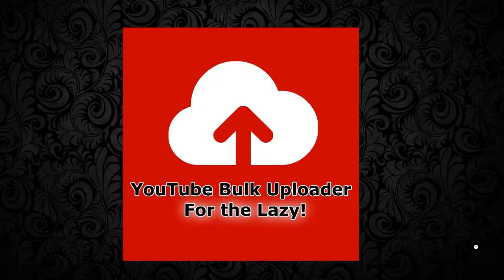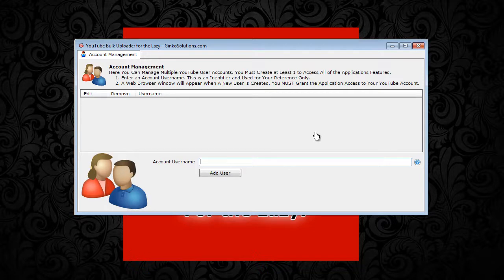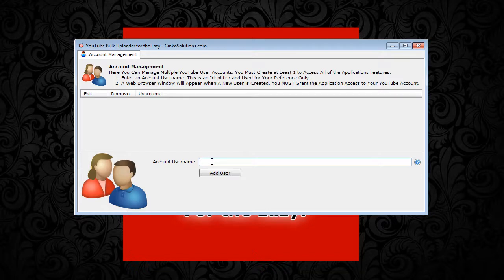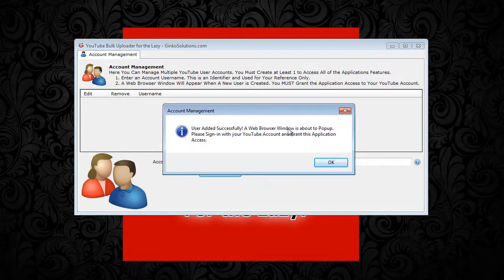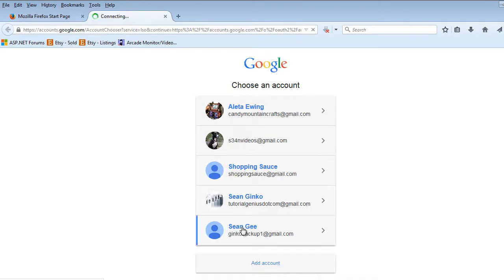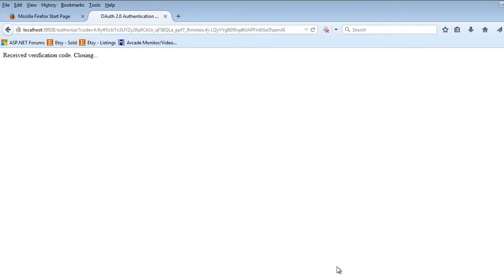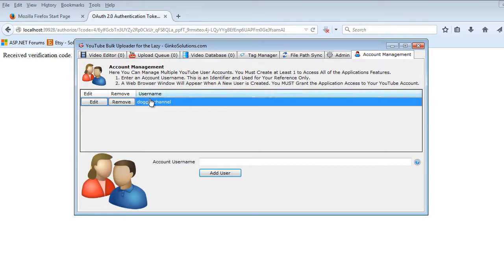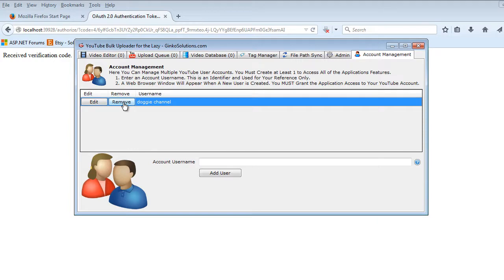YouTube Bulk Uploader - Account Management (Video Management System)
*** See our Full Software Demo video on our channel for a complete overview of the software! ***

YouTube Bulk Uploader for the Lazy is your simple and fast solution for offline tagging and uploading videos to YouTube in Bulk. Save hours of time and effort today!

YouTube Bulk Uploader for the Lazy allows you to easily BULK UPLOAD and TAG 1000's of videos OFFLINE! The software provides bulk editing of videos (Tags, Categories, Descriptions, Titles etc) and provides a simple to use interface for uploading and managing videos. The software 'tags' each physical video on your drive so you can freely move and rename them and the software will be able to detect where they are at all times! This can all be done offline, so no need for an internet connection until you're ready to upload!

- Supports ALL YouTube supported video file types. MP4, MOV, MKV, MPEG, 3GP, AVI and more
- Allows bulk editing of video titles, descriptions, tags, categories, privacy and more
- Supports multiple YouTube accounts
- Ability to copy video information between multiple accounts
- The Tag Manager allows you to pre-define a set of video tags to tag videos faster!
- The Upload Queue allows to you prioritize your video uploads
- The Video Database allows you to edit and manage video information
- File Path Sync allows you to scan your hard drive for video files which have been moved or renamed
- All features can be performed offline (Apart from uploading!)
- YouTube video titles, descriptions and video tags are automatically created using the videos file name!
- 1 Full Year of Free Product Updates
- Excellent Customer Support Service
- All This for Only $24.95!

Video Title: YouTube Bulk Uploader - Account Management (Video Management System)

-- GinkoSolutions.com